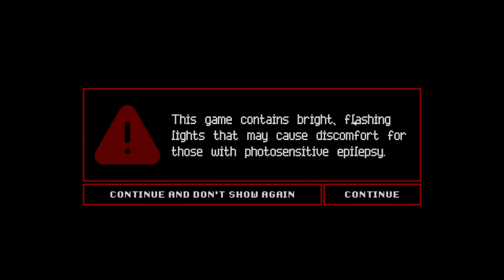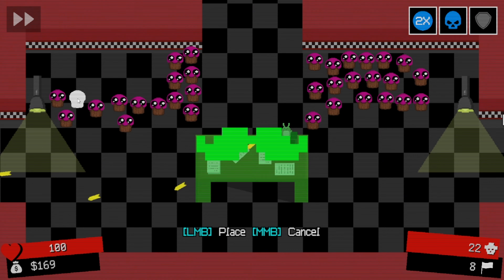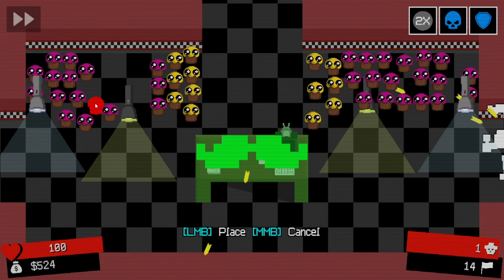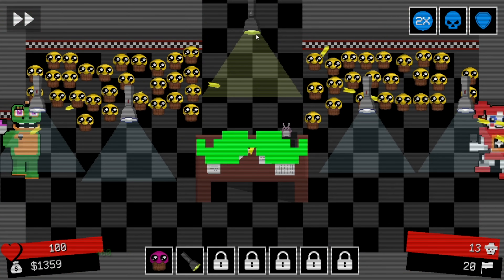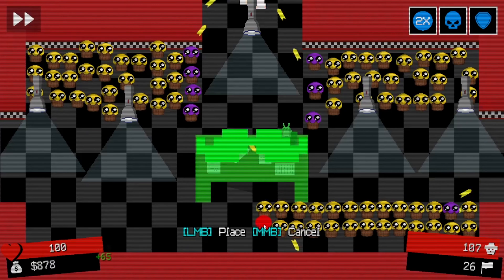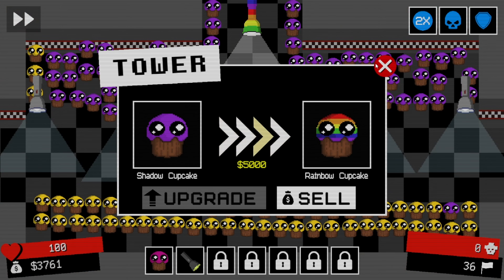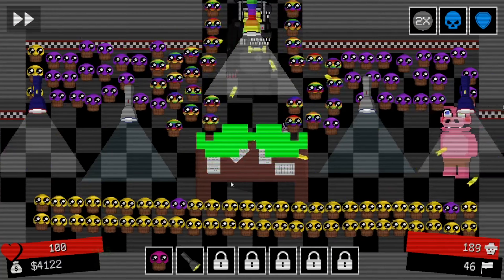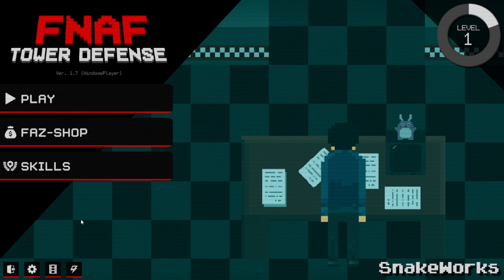FNAF... BUT AS A TOWER DEFENSE?!?!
FNAF Tower Defense is a tower defense game like the popular tower defense game Bloons Tower Defense. This game brings together Five Nights at Freddy's and Tower Defense as a game that ends up being pretty enjoyable.

I hope that you guys enjoyed the video, if you did, consider liking the video and subscribing to the channel if you want to see future uploads from me and hit the notification bell to be notified for my next uploads!!

I hope to see you all around in future videos, as I really enjoy making playthroughs of games for an audience to view, I would like to be as entertaining as possible, so any criticism is welcome, thanks for considering sticking around for future videos, and I hope you enjoy the stay!